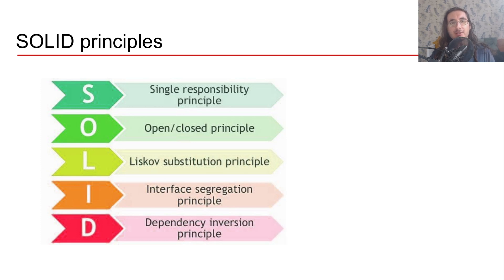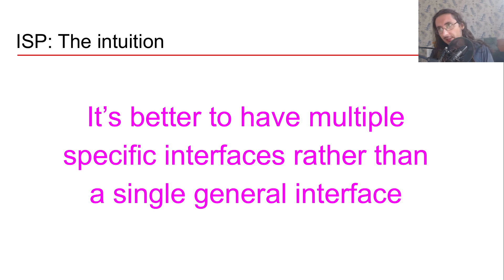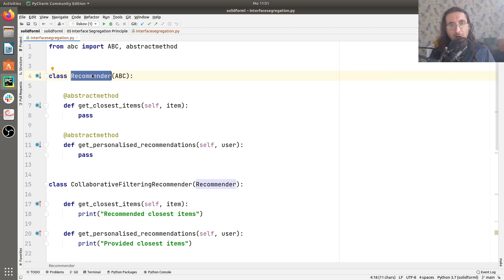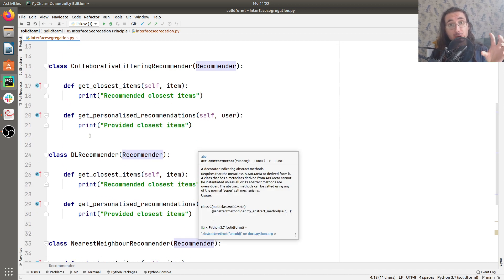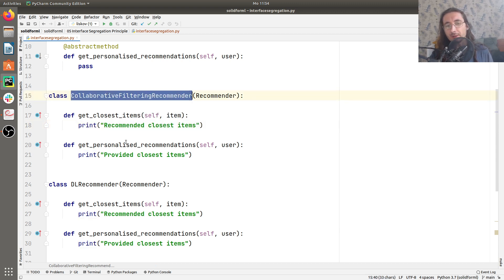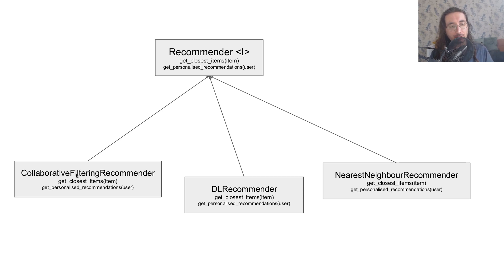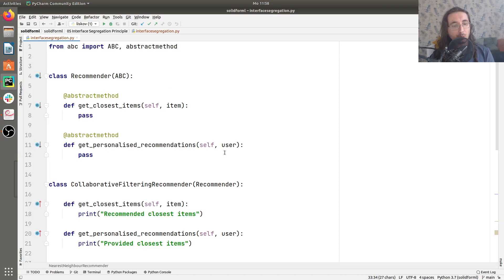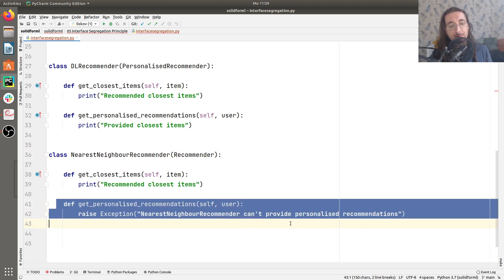Interface Segregation Principle for Machine Learning: Theory and Practice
When your client code implements methods it doesn’t use, you have a problem. You’re violating the Interface Segregation Principle.

Your code will be coupled and more difficult to maintain.

In this video, you can learn about the Interface Segregation Principle, how to spot its violations, and how you can refactor ML code to respect it.

By adhering to ISP, your ML code will be cleaner and more maintainable in the longer run.

This video is part of the “Uncle Bob’s SOLID principles for ML engineers” series.

Content:
0:00 Intro
0:16 Defining Interface Segretation Principle
0:37 ISP: The intruition
1:29 Spotting ISP violations
2:08 ISP violation problems
2:36 The Python example: Recommendation
6:44 Class diagram and ISP violation in example
7:09 Solving ISP violation: The idea
8:34 Solving ISP with hierarchical interfaces
9:47 Solving ISP with multiple inheritance
12:43 What's next?